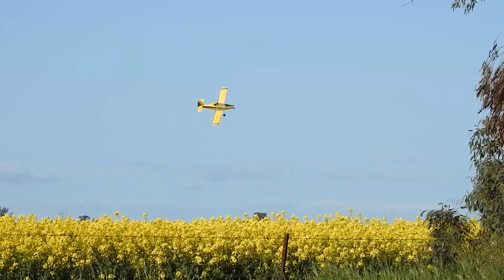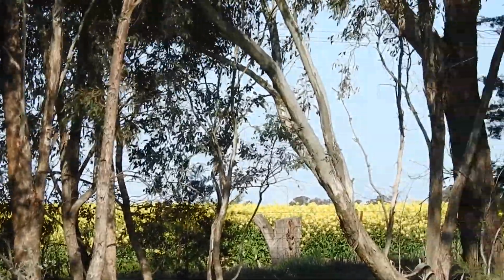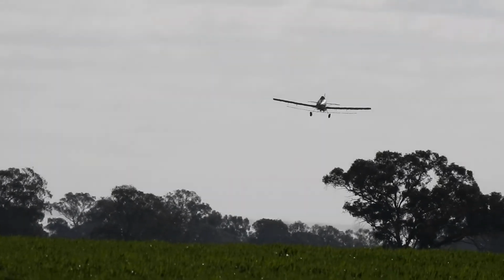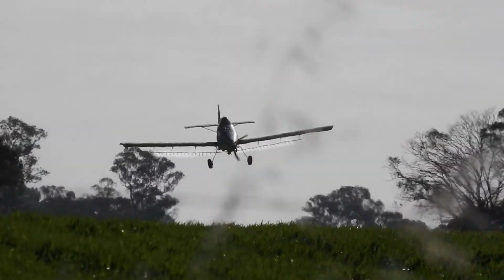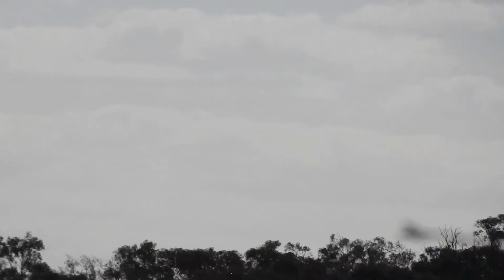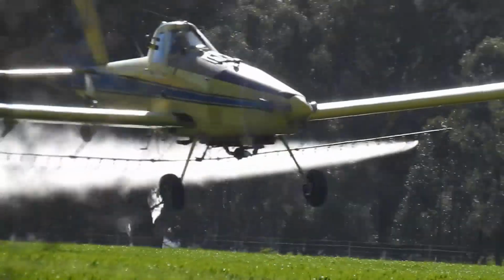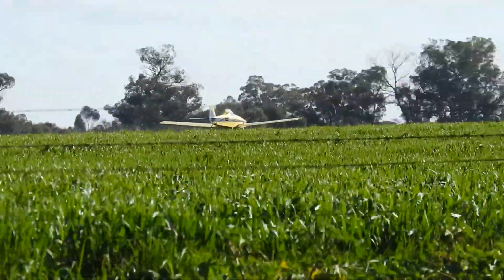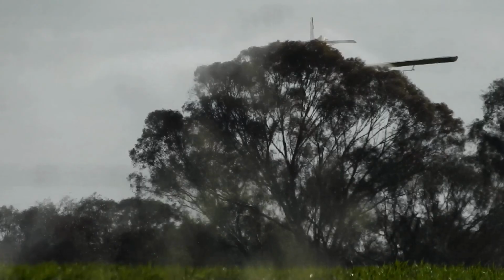This is real skills ( crop duster planes) # airplanes ,# trees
I just love watching these pilot with great flying skills